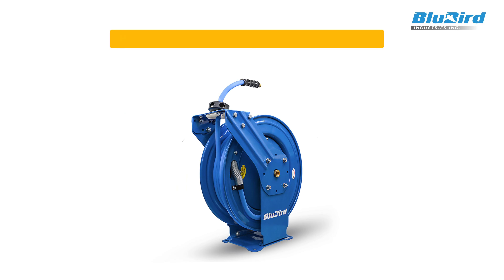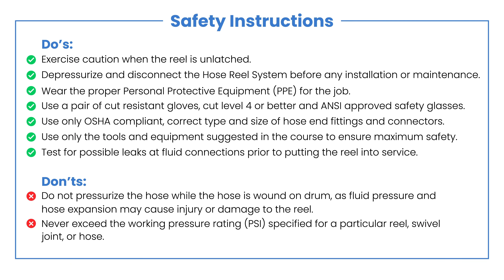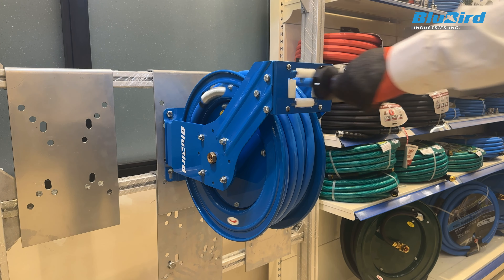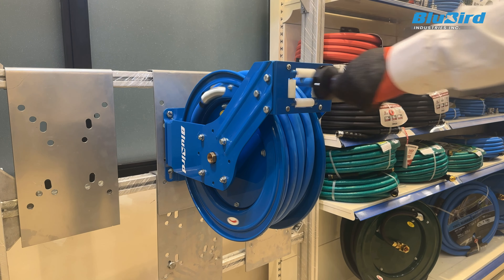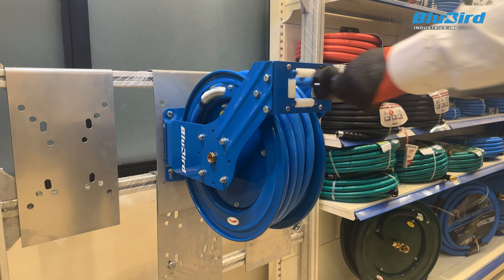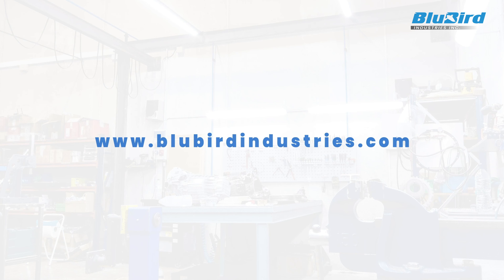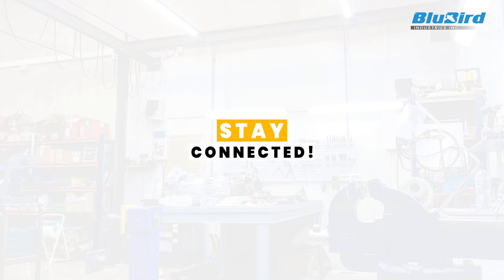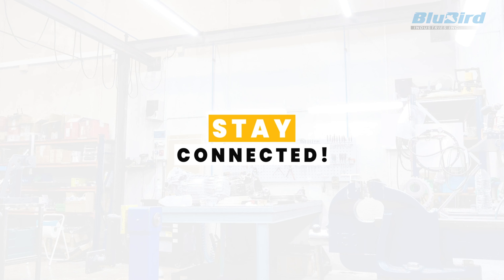How to Adjust the position of Guide Arm on a Dual Arm Hose Reel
Welcome to our tutorial on adjusting the guide arm position for your dual-arm medium-sized hose reel! Safety is paramount, so please adhere to the instructions provided.

In this step-by-step guide, we'll demonstrate how to adjust the guide arm position using simple tools like a T Handle Wrench or a Combination Wrench.

Begin by pulling out around 2-3 feet of hose and allowing the reel to latch securely.
Next, loosen and remove the 4 nuts and bolts on each side holding the guide arm to the U-shaped base. Remember to support the guide arm to prevent any sudden movements.
With the nuts and bolts removed, slide the guide arm across the drum to your preferred position. There are 5 possible positions for optimal convenience.
Ensure the guide arm aligns with the holes on the base plate for a secure fit.
Note: The reel demonstrated is in a wall-mounted position, so some positions shown may not be suitable for this setup. However, they may be ideal for floor or ceiling mounting configurations.
Once adjusted, firmly tighten the nuts and bolts on each side to secure the guide arm in its new position.
Finally, allow the hose to retract back into place.